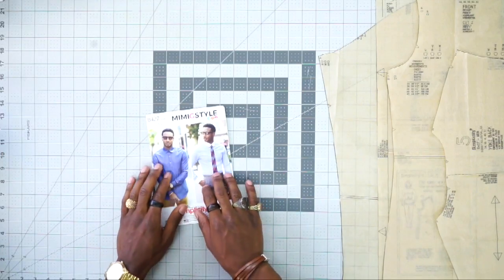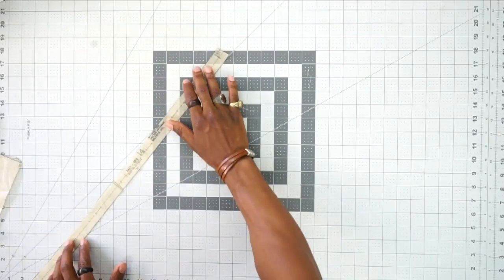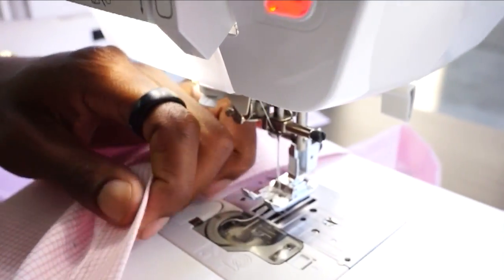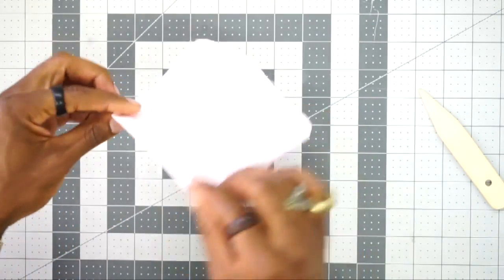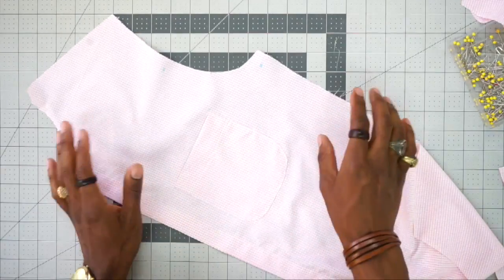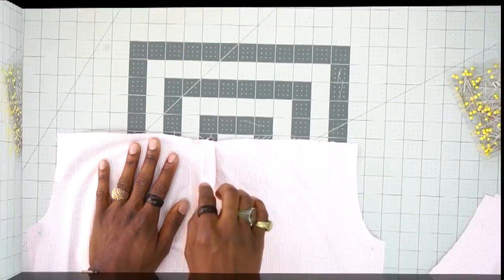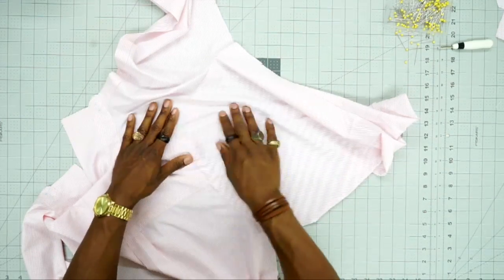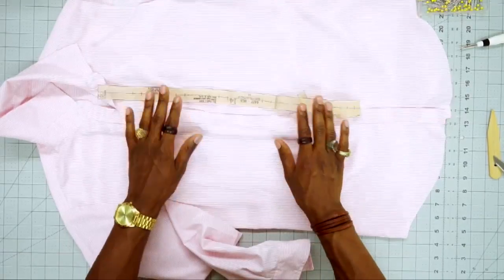Tutorial for Men’s Fitted Shirt by Mimi G with Simplicity Pattern 8427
Sew along with Mimi G’s video tutorial to create a fitted shirt with collar and cuff variations.